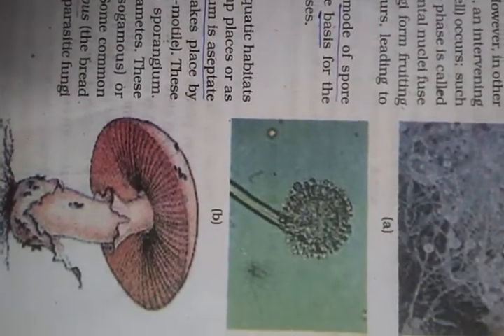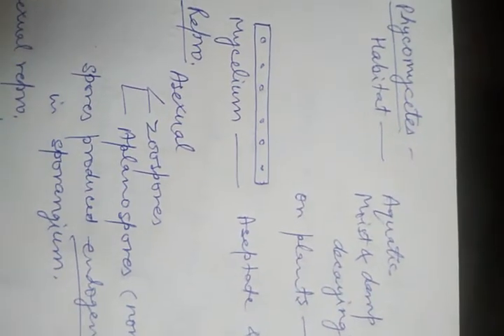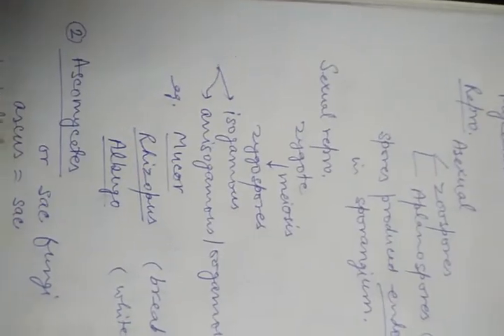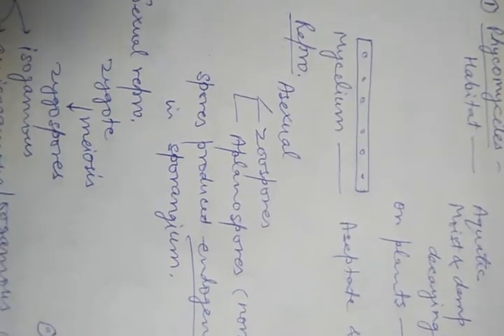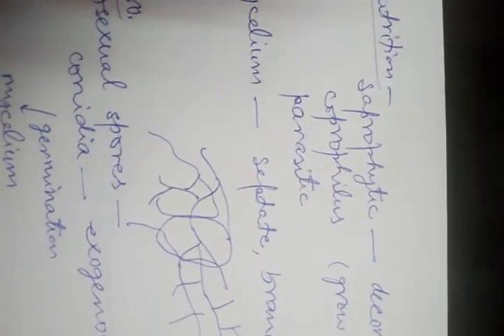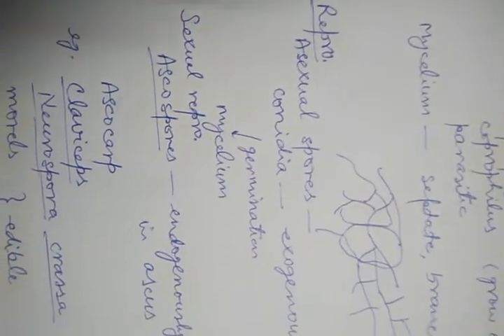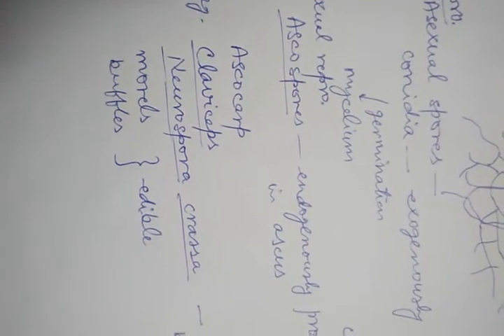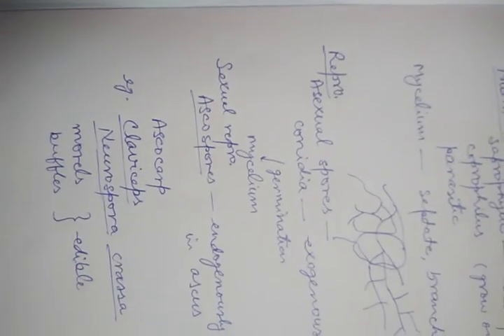Fungi - B | Lec 9 | Biological Classification | NEET Bio 11th